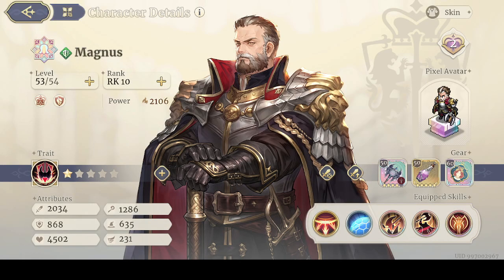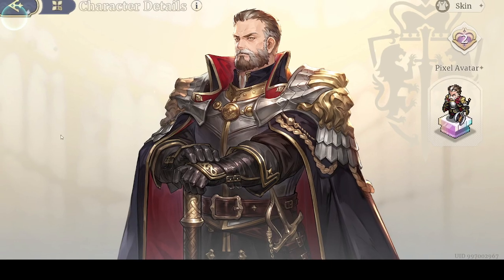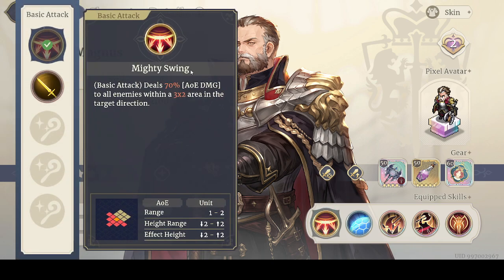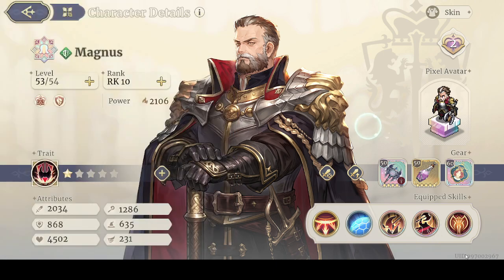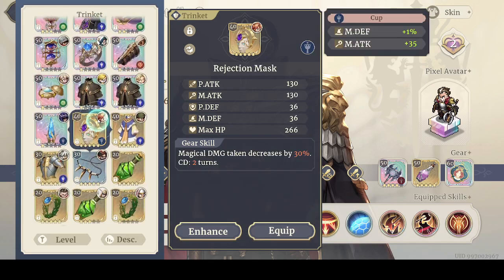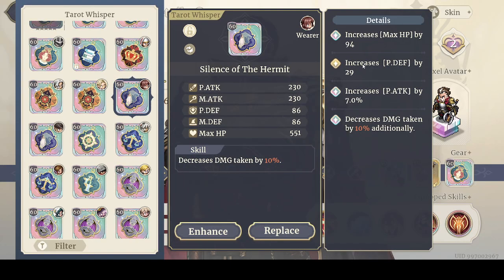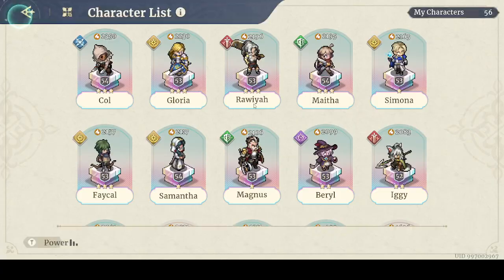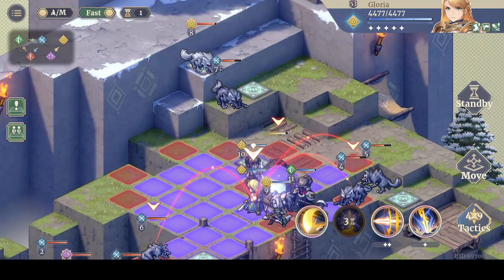Magnus Breakdown - Debuff Tank with an Amazing Aura